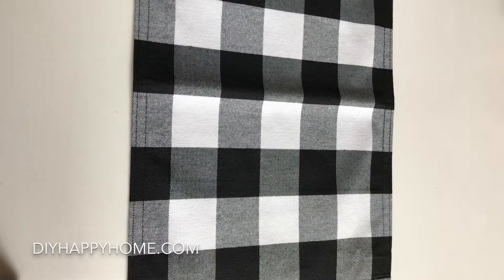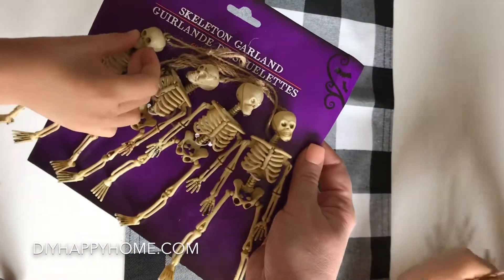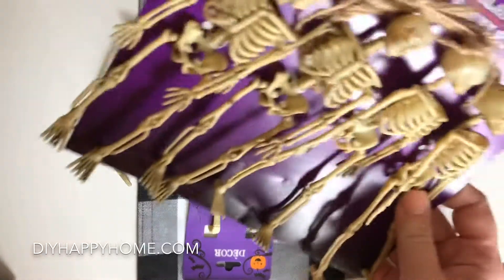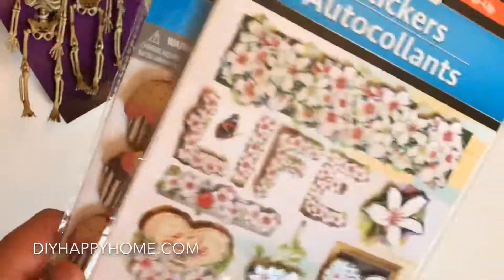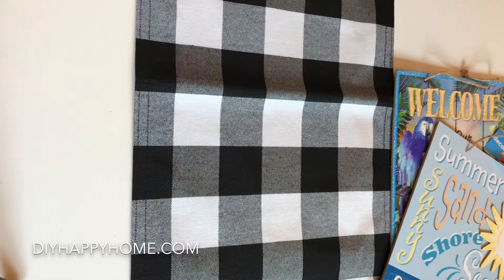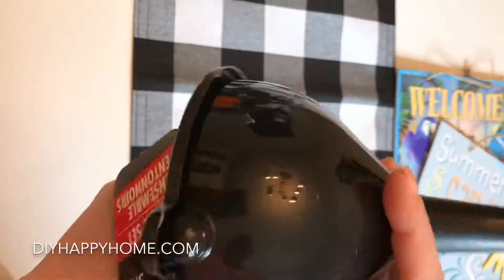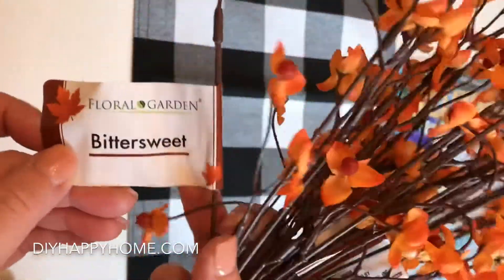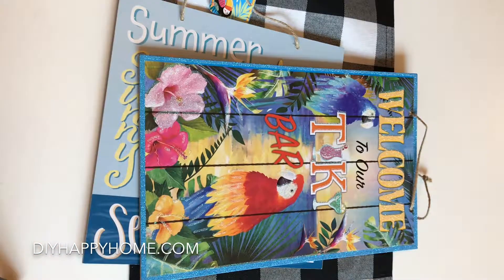Dollar Tree Haul - Halloween and Fall 2019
Check out some items I bought at the Dollar Tree for Halloween and Fall.